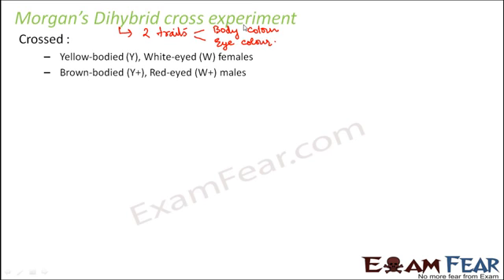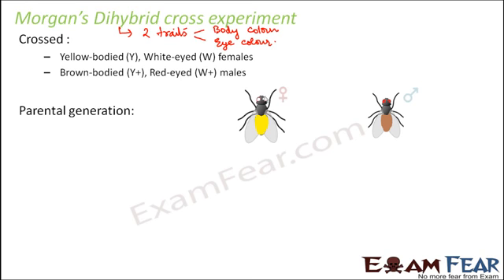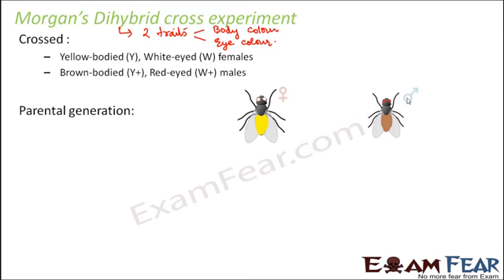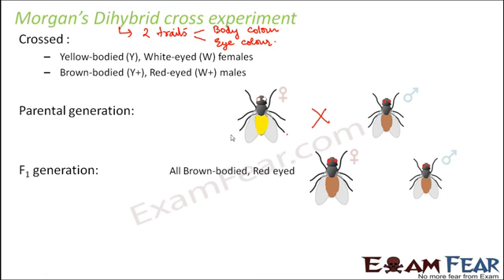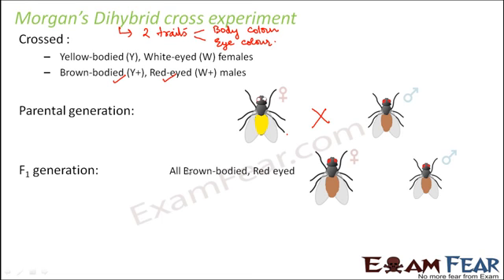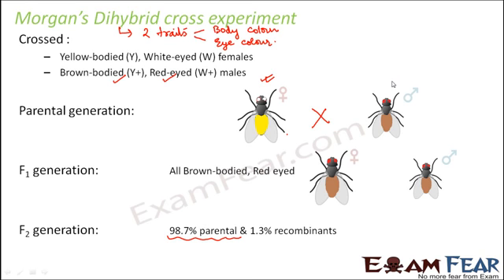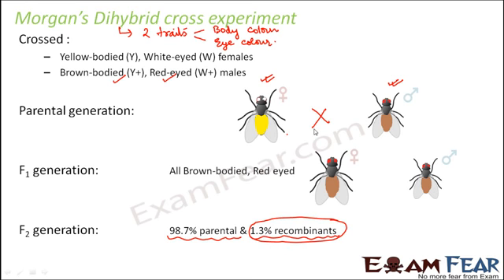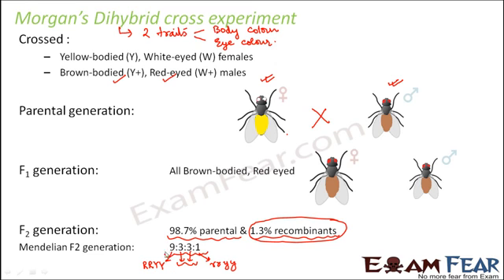Biology Inheritance Principle part 26 (Morgan dihybrid cross experiment) class 12 XII - YouTube